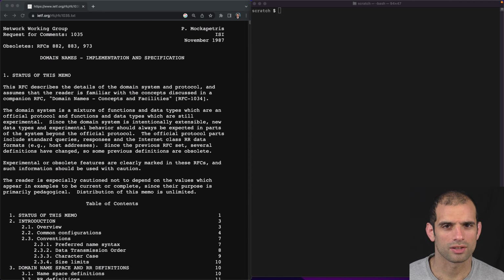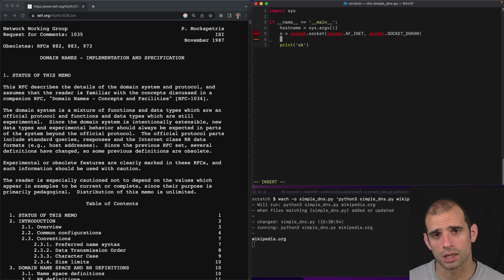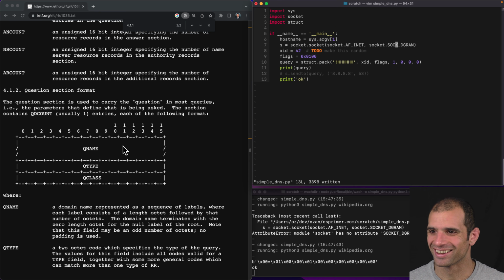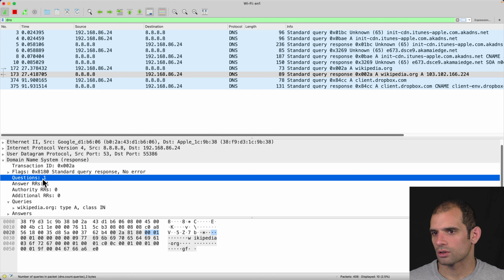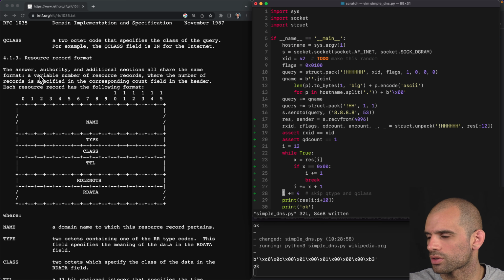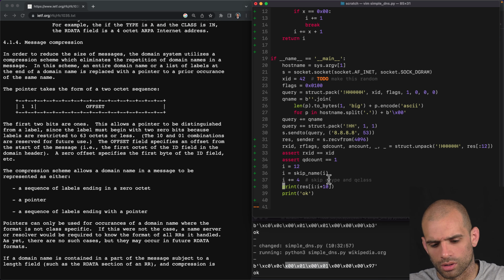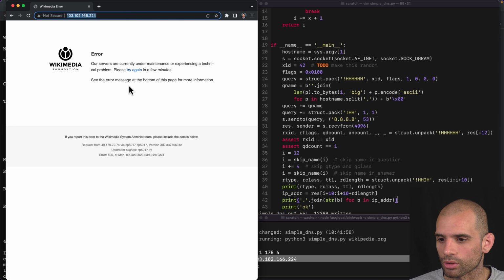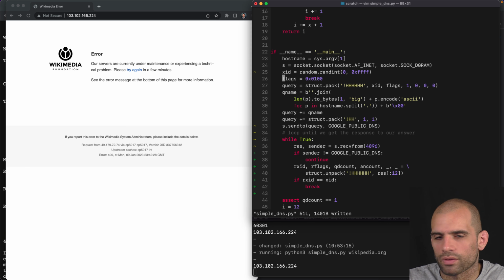003 Simple DNS client